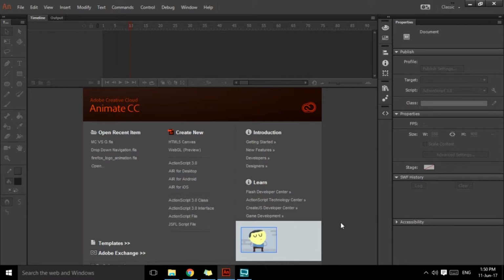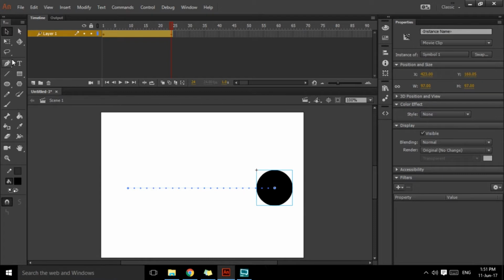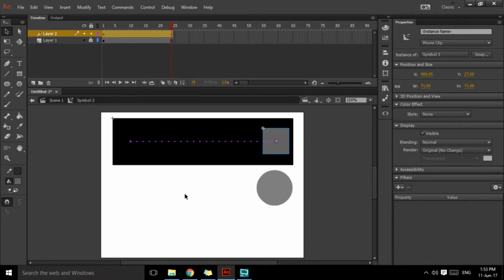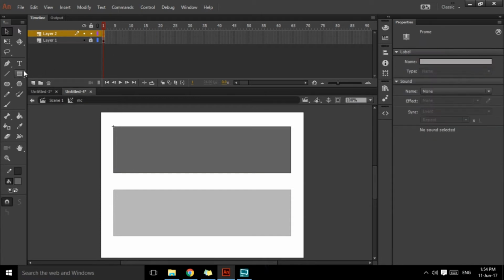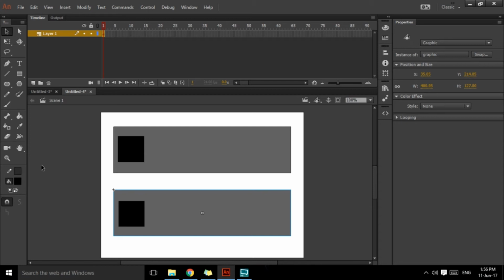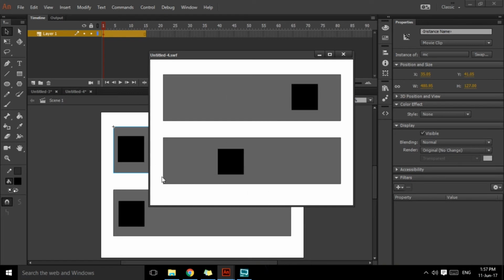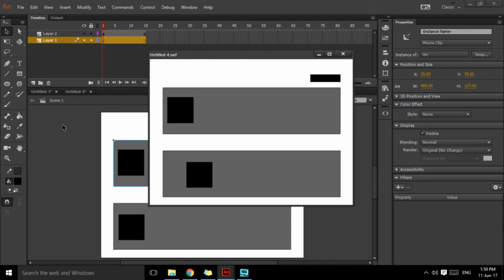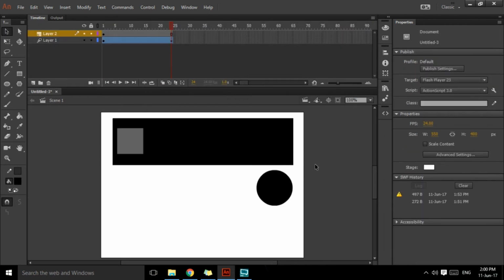DIFFERENCE BETWEEN GRAPHIC & MOVIE CLIP | AAVRITI | ANIMATE CC 2017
This video is about understanding the difference between graphic & movie clip symbol in Flash / Animate 2017.